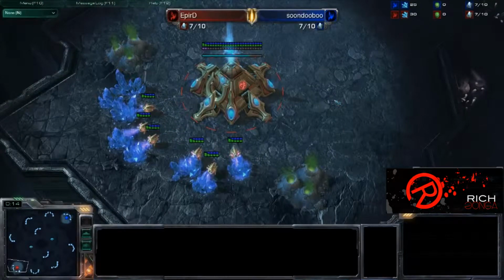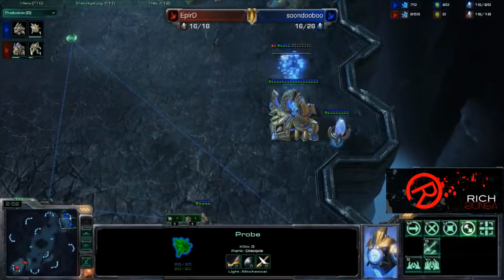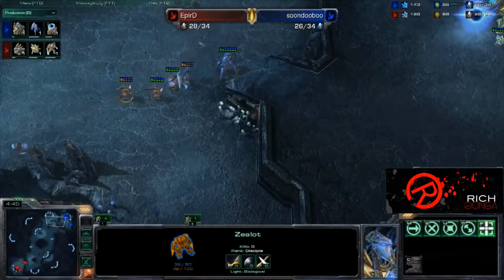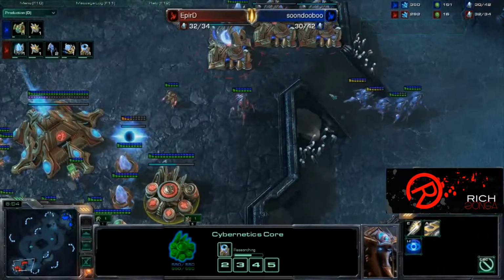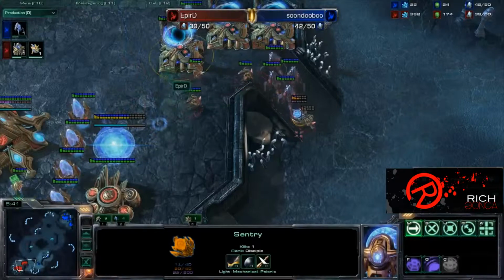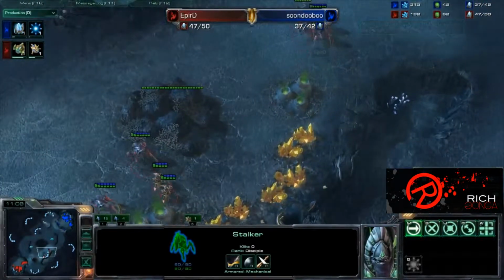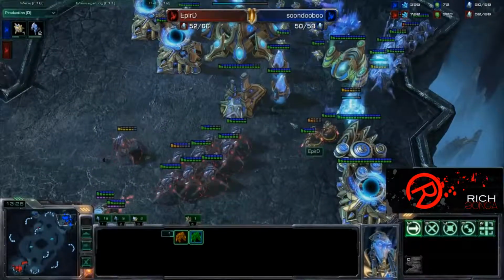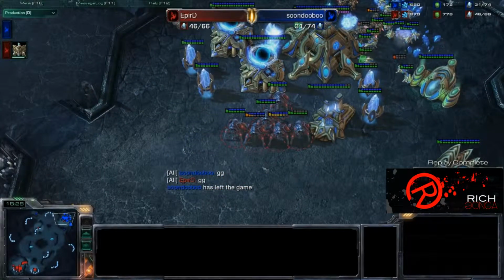EpirD vs. soondooboo - Starcraft 2 - 1v1 - PvP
EpirD (Protoss) vs. soondooboo (Protoss)

Xel'Naga Caverns

A 1v1 where the balance of power swings back and forth.

I hope you enjoyed this match as much as I enjoyed it. More replays to come soon! Let me know what you guys think in the comment tab!!

I have no preference when casting anything from GM to Bronze! Send them in and I'll get them up in no time!